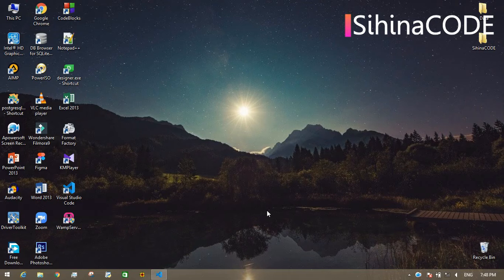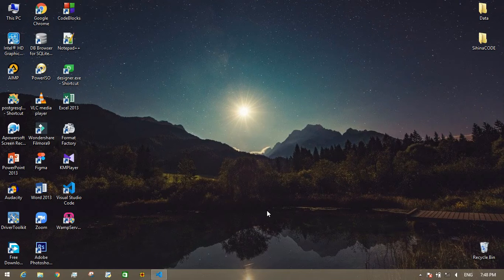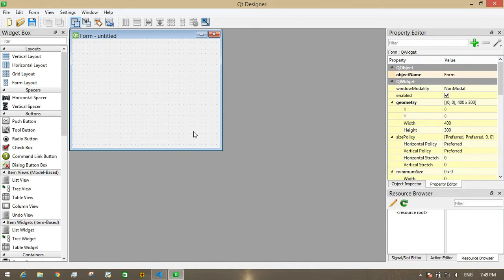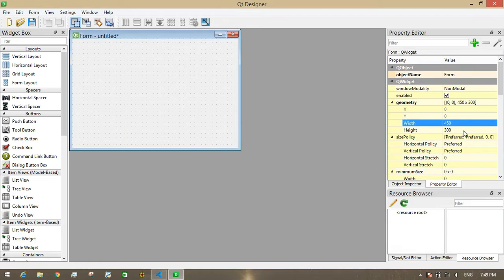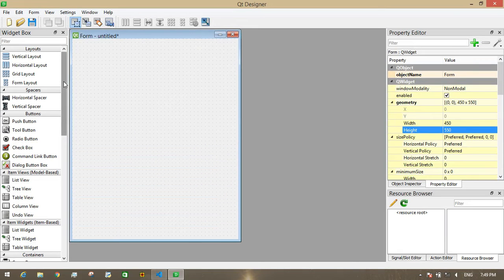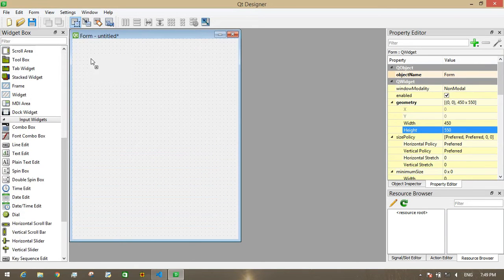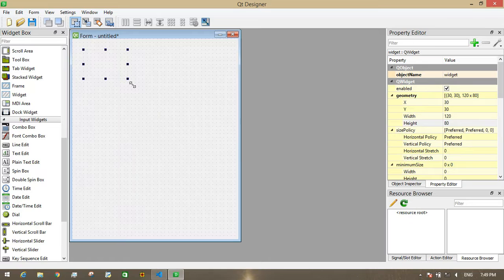PyQt5 tutorial - login Form GUI 04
Hi guys. Qt is a C++ framework for creating GUI. We can use this to create a GUI in python(pyqt4/pyqt5). This is much easier than Tkinter. You can also create a GUI by drag and drop using the Qt designer. So This video shows you how to create a beautiful login Form GUI using pyqt5 and Qt designer. I hope you like this.

A Magical Journey Through Space by Leonell Cassio